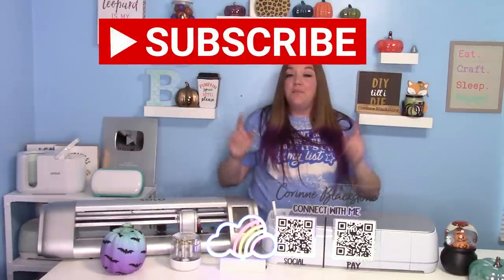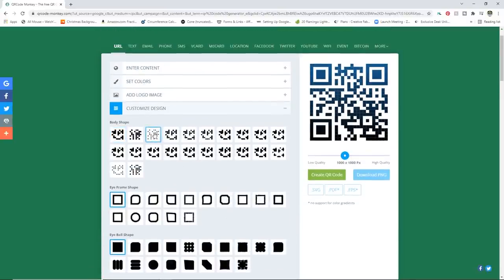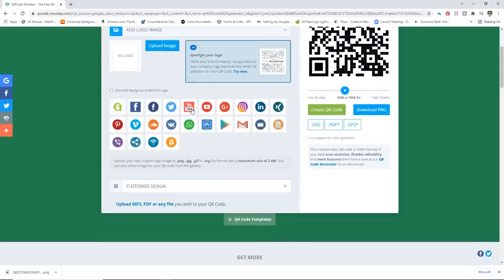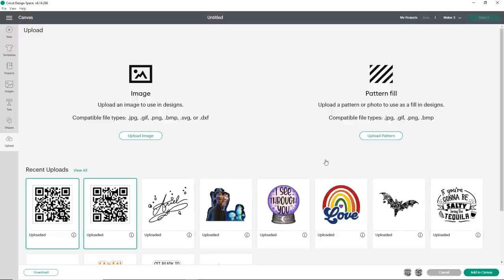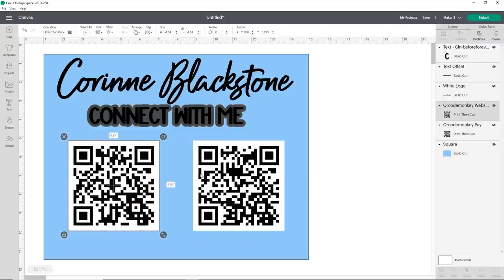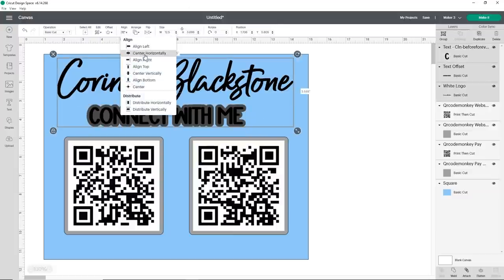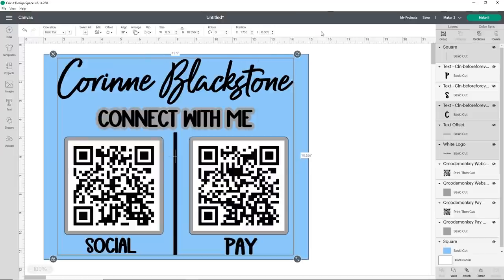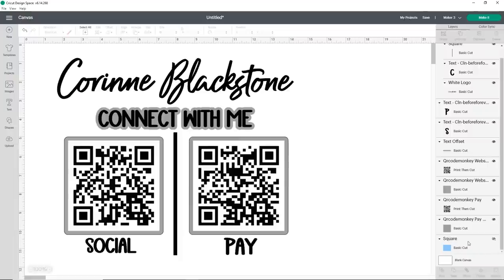How to make QR scan code acrylic plaque for your business Acrylic Social media sign for craft shows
How to make your own QR code for your business or craft show to help promote your social media or may paying easier. Also great to make these signs to sell for other small businesses to use

SUPPLIES
ACRYLIC SHEET

0:00 intro
0:55 create your QR code
4:40 upload the QR code to Cricut Design Space
6:20 How to create a template in Design Space
7:00 Begin designing the sign
8:22 Adding offsets to text and print then cut
10:06 How to use Color Sync
12:00 Make a line in Design Space
14:00 arrange your cuts to save materials
15:12 Cutting out the vinyl
17:53 Setting up the print the cut for the best quality
19:45 cutting the QR codes
20:00 Parchment paper layering hack
23:00 Remove the protective layer on the acrylic
29:00 Hinge method to apply large vinyl decals
35:20 final product
JOIN ME ON MY OTHER SOCIAL MEDIA PAGES